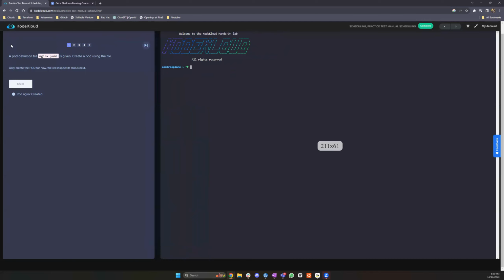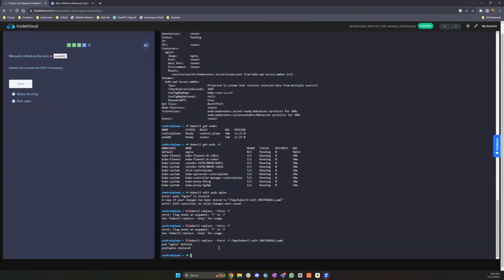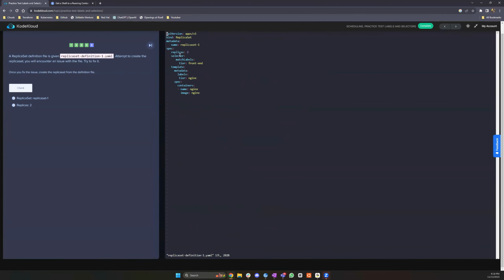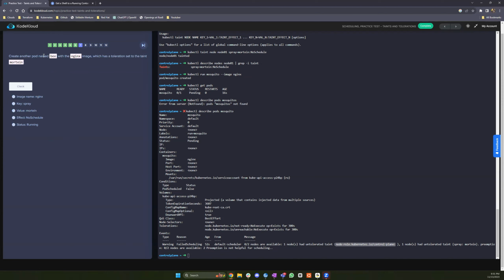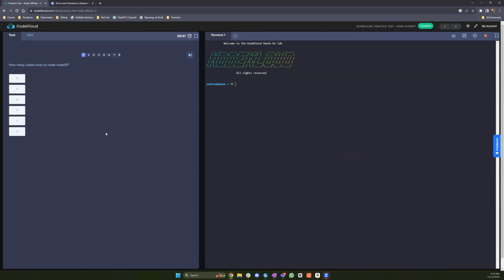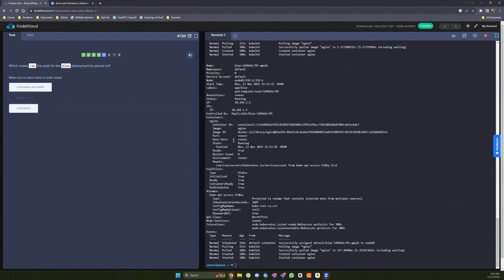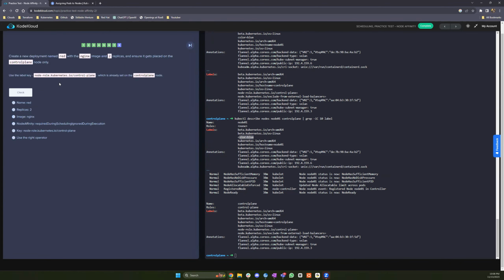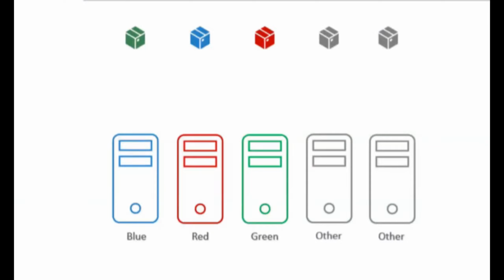Certified Kubernetes Administrator Study Sessions - Pod Scheduling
Welcome to my CKA Study Sessions! 🎓 In this session, we're taking a look at the Kube-Scheduler and how it decides what nodes to schedule the pods on. We will cover:

Manual Scheduling
Labels
Taints
Tolerations
Affinities

Lastly, anyone is welcome to join our sessions every single Monday at 8PM.